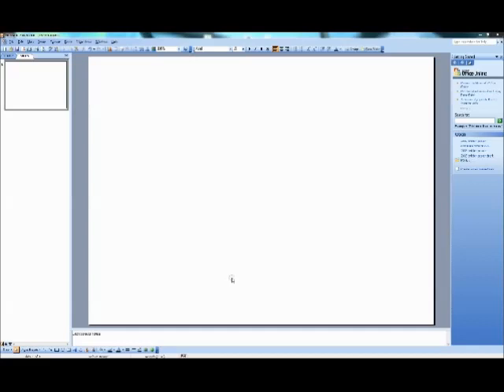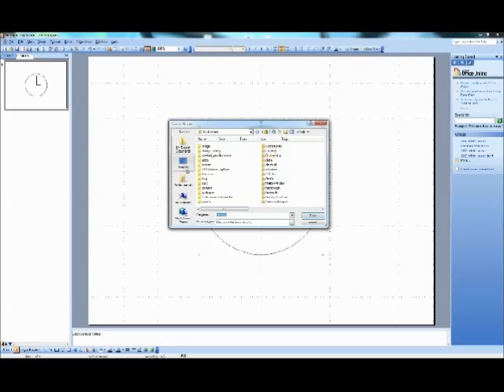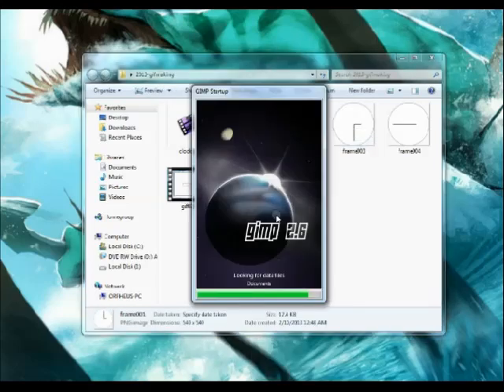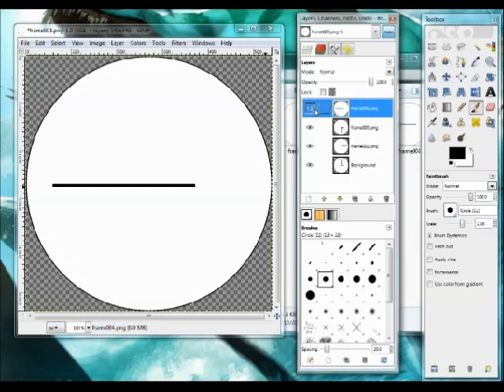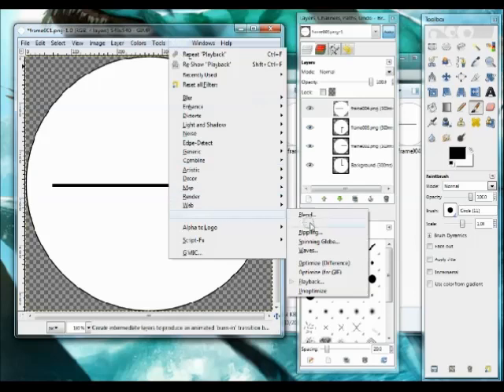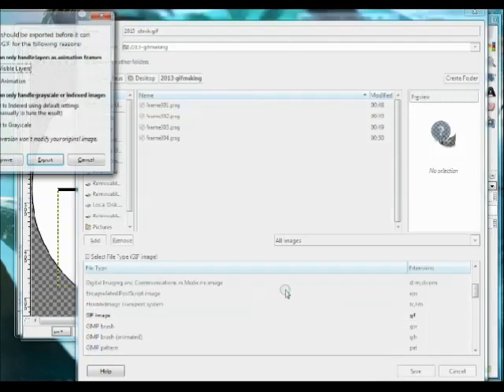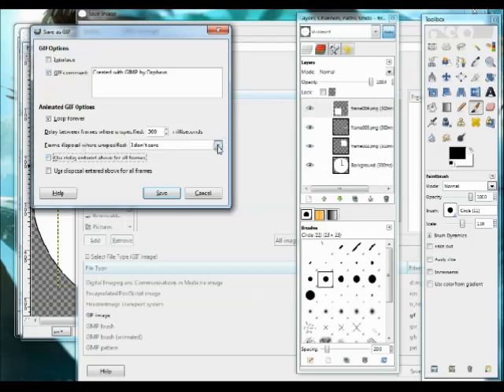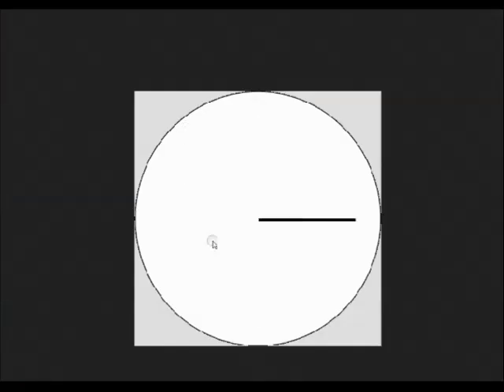A video tutorial on making a simple gif file in GIMP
This video shows you making a gif file in GIMP.  I just draw frames of a clock in powerpoint (what I am used to drawing in sadly).  Then I import them into GIMP to make an animated gif file.  Hopefully others will find it useful.